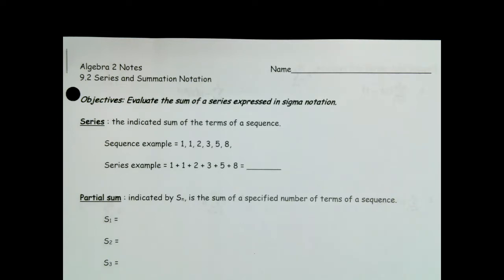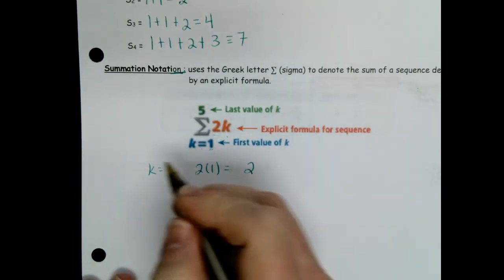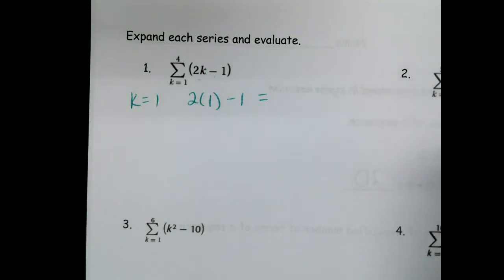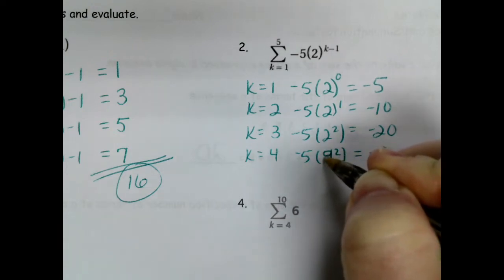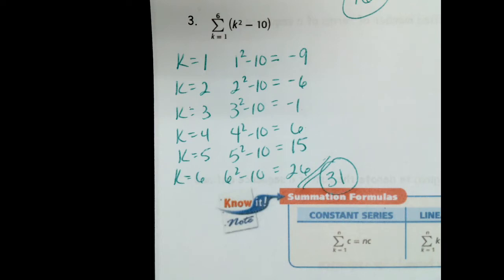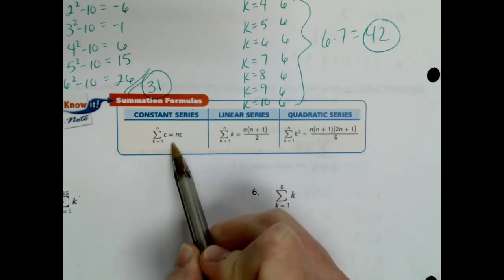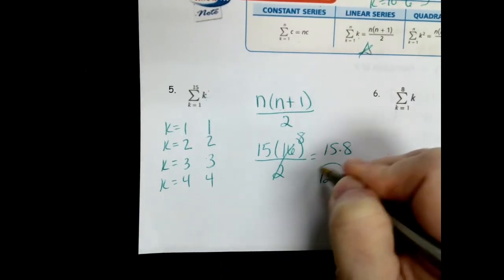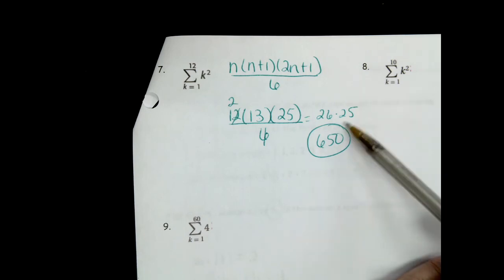Algebra 2 Lesson 9 2 Series